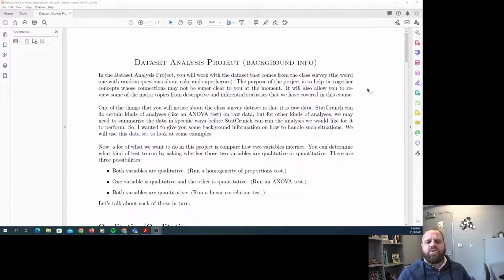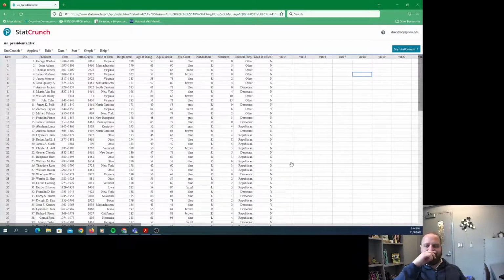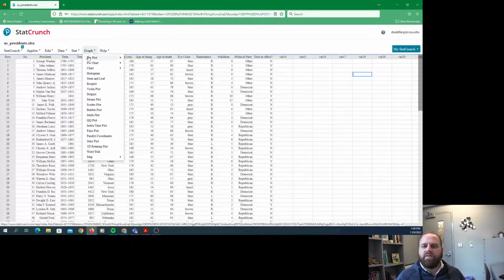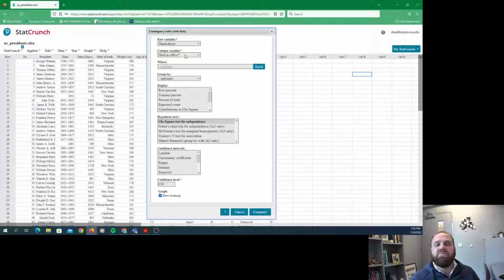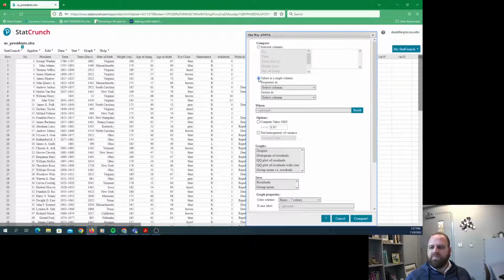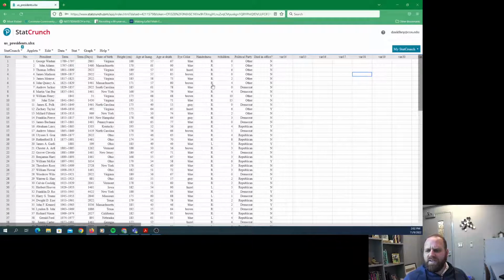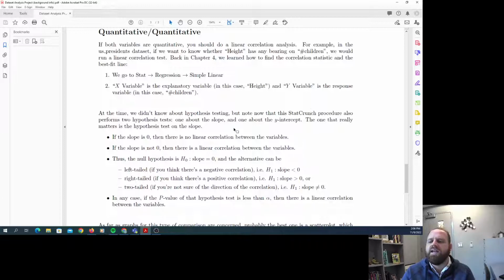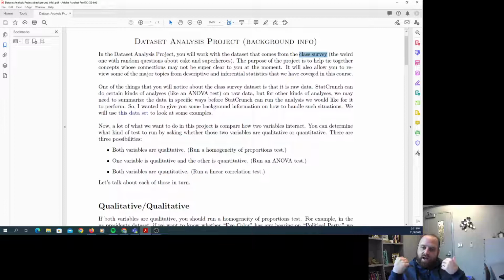Data Analysis Project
00:00 Introduction
04:48 Comparing Two Qualitative Variables
17:39 Comparing a Qualitative Variable and a Quantitative Variable
26:27 Comparing Two Quantitative Variables
32:08 Summary